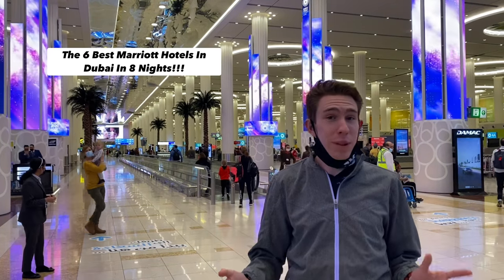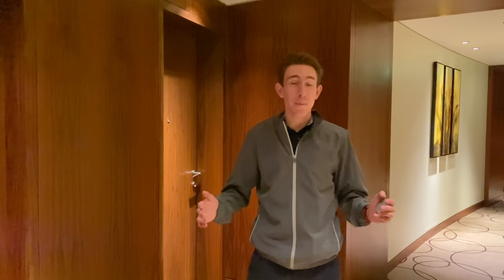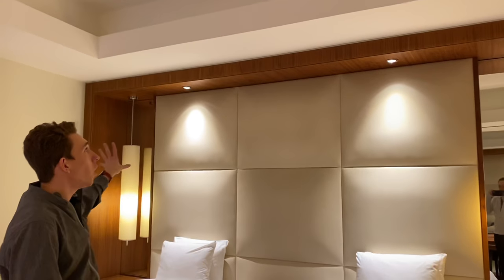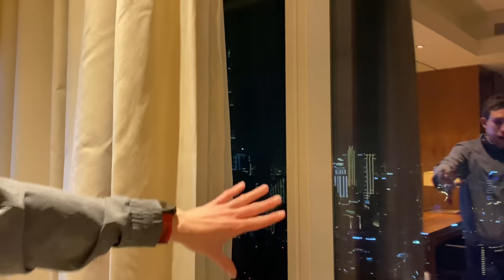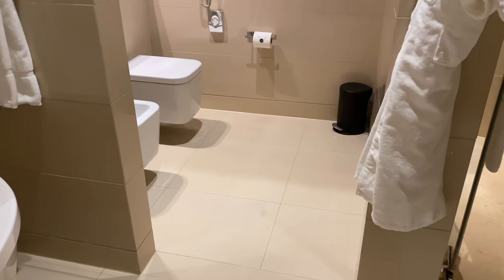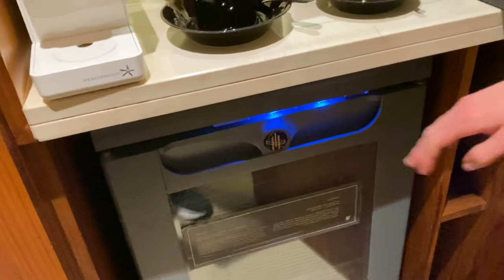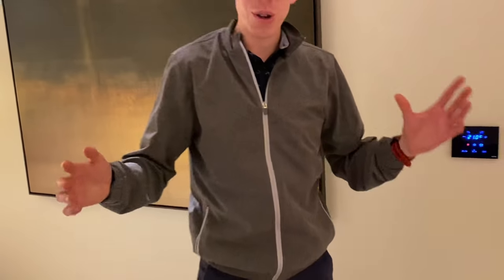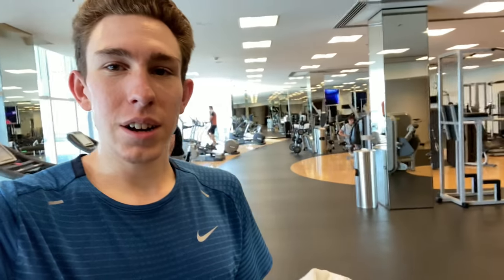JW Marriott Marquis Dubai Hotel & Room Review!! Worlds Tallest 5-Star LUXURY Hotel!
I did the 6 BEST Marriott hotels in Dubai in just 8 nights!! This is hotel 1 of 6: The JW Marriott Marquis Dubai! The JW Marriott Hotel Dubai is not only one of the most luxurious hotels in the world but is also the tallest five-star hotel and overall second tallest hotel in the world. The property consists of two 355 m (1,165 ft) towers containing 82 floors and 1,608 guest rooms! Our view from the 63rd floor was unbelievable!

✈️ *Travel Like a Pro with My Top 5 Essentials*
Whether you’re flying first class or battling for that middle seat, these products make travel smooth, stylish, and (almost) stress-free. Trust me, you don’t want to leave home without them!

1. 😴 Manta Sleep Mask – 100% total blackout = say goodbye to airplane/hotel lights and hello to real sleep.
2. 🕶️ Goodr Sunglasses – Polarized and just $25! Perfect for travel—no bounce, no slip, whether you’re sightseeing or running to catch a flight. The only sunglasses I use!
3. Lightweight, comfy, and versatile. Perfect for long flights or exploring cities.
4. 🧢 Melin Travel Hat – Water-resistant, lightweight, and perfect for any trip. The only hat I pack.
5. 🔗 Arcade Belt – Super comfy and won’t set off TSA scanners. Glide through security with ease!

🛫 Ready to upgrade your travel game? These are my must-have products—grab them now to travel like a pro!

**✈️ A New Luxury Destination Every Week!**
Each Saturday, I upload a new video about my travels around the world.

-Located centrally beside the Dubai Water Canal

-The hotel has 1,608 rooms and suites

Rating:
5/5 - Room (was it clean and comfortable)
4.5/5 - Inspiration: (how wowed was I by the exterior, lobby, room, and view)
5/5 - Service (how friendly was the staff across all departments)
5/5 - Value (how much do I personally value the product and how likely I am to return)

Josh’s Score:19.5/20 =97.5% - Excellent!

Pros:
-10 restaurants and lounges which offer Japanese, Italian, Indian, and Thai cuisine
-Modern and uniquely designed building
-All rooms feel luxurious, with high ceilings, and very spacious bathrooms.
-Amazing views from all directions

Cons:
-The property is getting a little tired, but none the less, it is still sure to impress
-Not a lot of personalized service due to the high number of rooms
-Location is good but not exactly downtown by Burj Khalifa
-Slipper quality the past three years I've stayed here has been lacking

Pricing:
The average nightly price for a standard room: $150-$200
The average number of Marriott Bonvoy points required per night: 43,000- 60,000

I recommend using cash to stay at this property during non-peek times (when the price is under $200) due to its lower price point. During peak times like December and January I recommend using points as rates can spike up to $400 per night.

MARRIOTT BONVOY ELITE MEMBER BENEFITS For Platinum, Titanium, Ambassador :
-Executive lounge access
-Welcome gift of 1,000 bonus points or a food and beverage amenity sent to your room (see 8:30 clip in video for picture of what is offered)
-Space available upgrade to a higher floor and/or corner suite.

I have a passion for Marriott, and I’m on a mission to discover their very best properties worldwide and share them with you. God had blessed me with the ability to travel the world, and so far, I have stayed at least one night at 110 different Marriott Bonvoy properties across 16 countries. I want to show you which hotels are worth every penny or point and which ones you can skip so you are sure to have an excellent and memorable experience no matter where your travels take you.

If you are a Marriott Bonvoy Member or love discovering the best and most luxurious hotels on the planet, please subscribe so you don’t miss my next review (there’s a chance it could be a perfect score hotel), and you won’t want to miss it!!